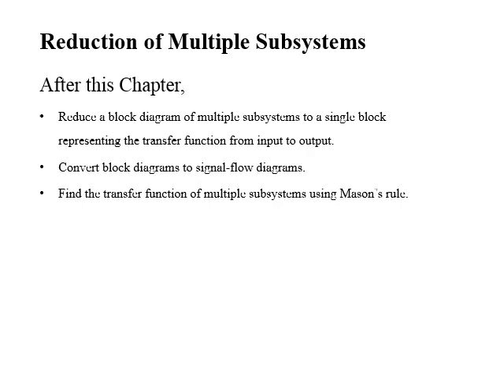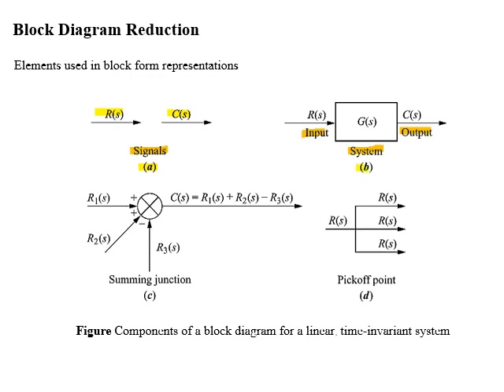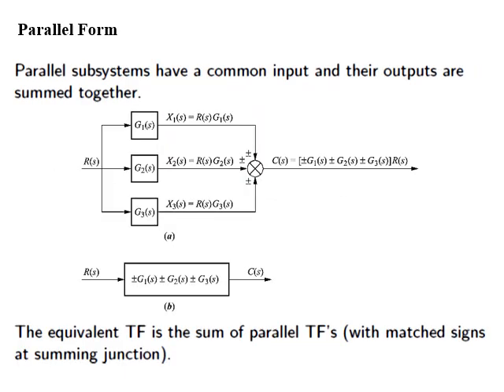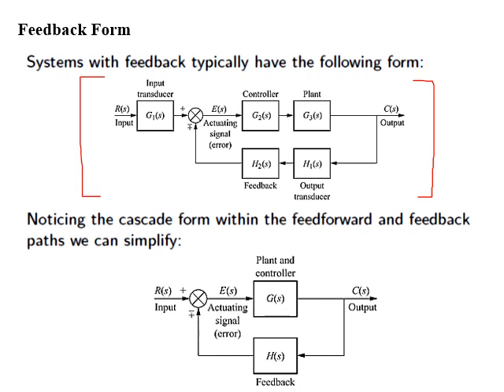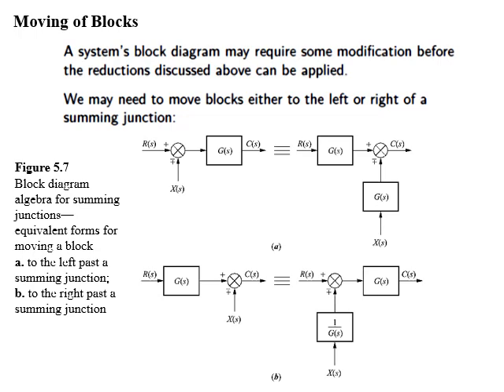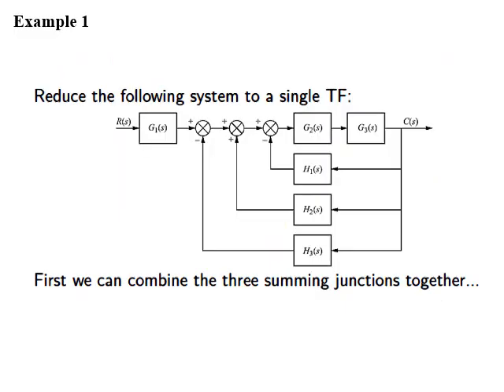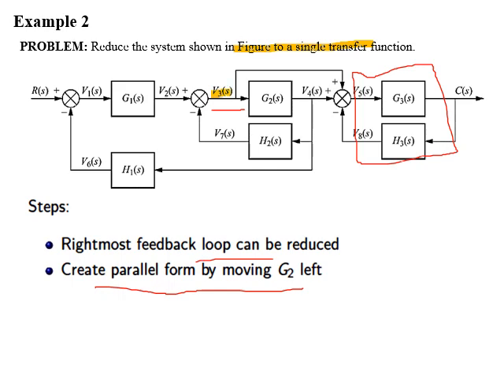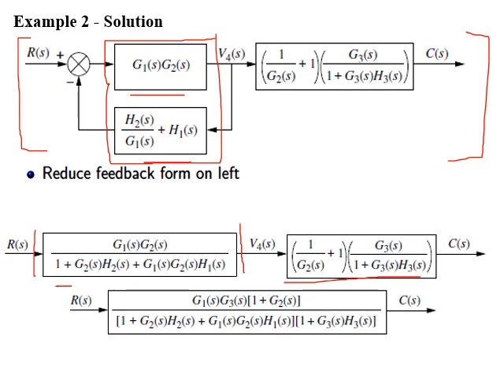Block Reduction Technique | Series form | Parallel form | Feedback form | Control System Engineering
This lecture is about block reduction of various sub systems using series, parallel or feedback form.